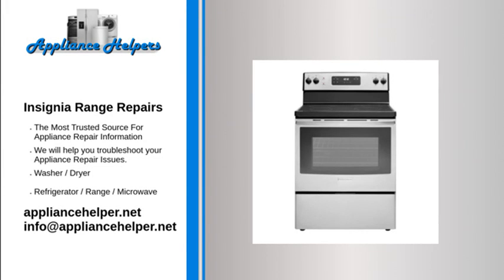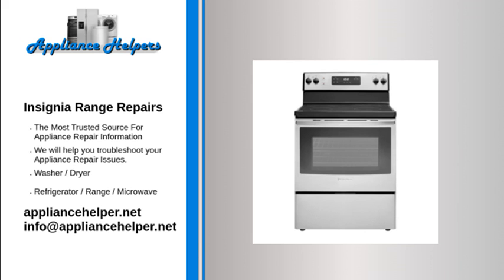Insignia Range Repairs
If you're looking for help fixing your Insignia Range, look no further! Our comprehensive Insignia Range repair guide will explain common issues, provide tips, and maybe show you how to repair your appliance.